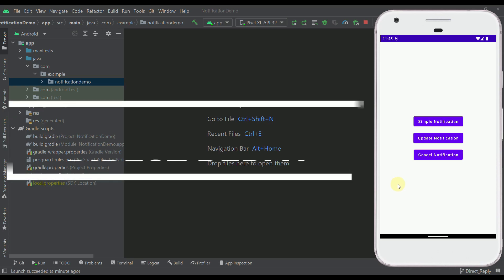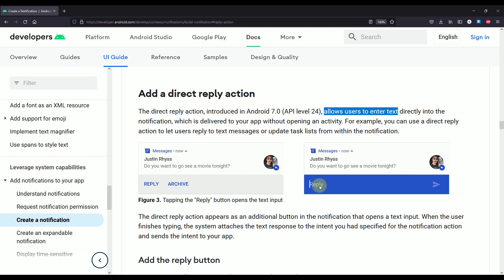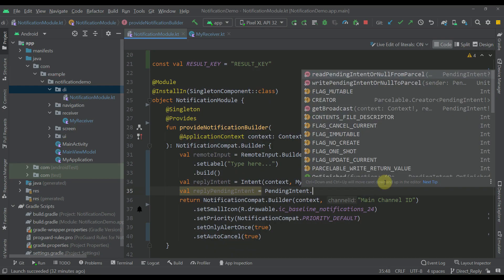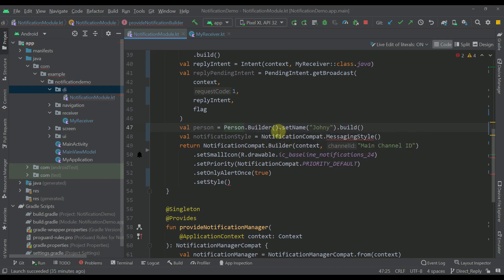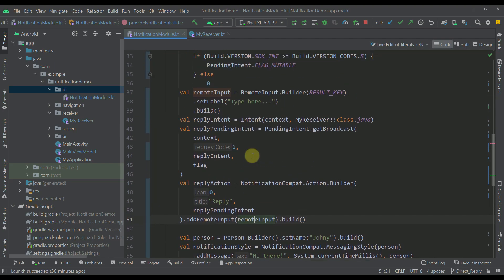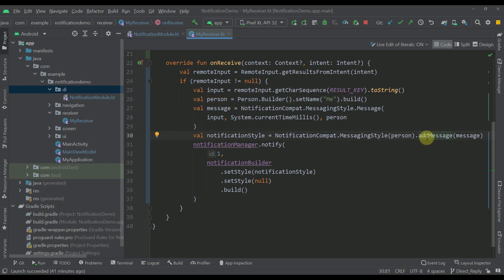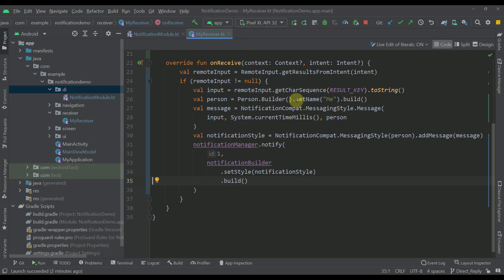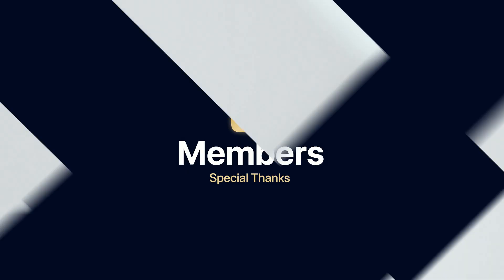Direct Reply with Messaging Style | Notifications in Android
In this video I'm going to show you how to successfully implement a Direct Reply notification along with a Messaging Style! There are a couple of things you need to be aware of, so be sure to watch this video until the end. Enjoy! :)

⌚Timestamps
0:00 - Introduction
2:13 - Handle the NotificationCompat.Builder
4:15 - Mutable Flag
4:38 - Add Messaging Style
7:32 - Handle the Broadcast Receiver
9:38 - Run the App
11:13 - Infinite Loading Issue
11:48 - Remove Messaging Style
12:24 -  Conclusion